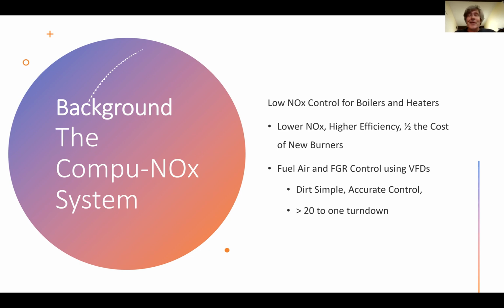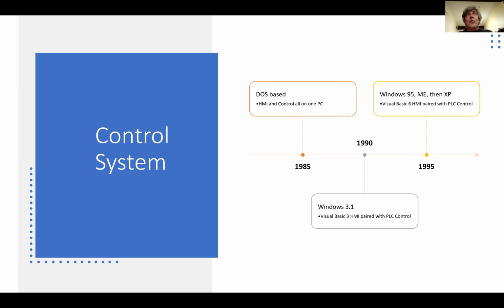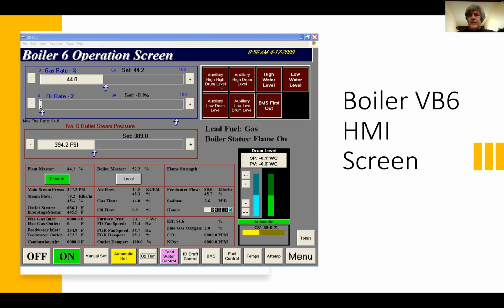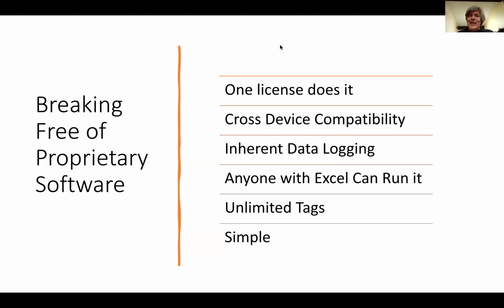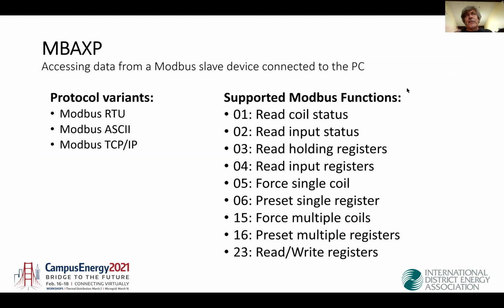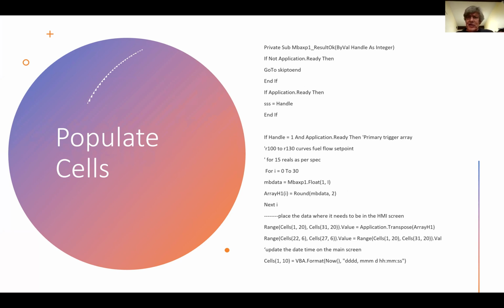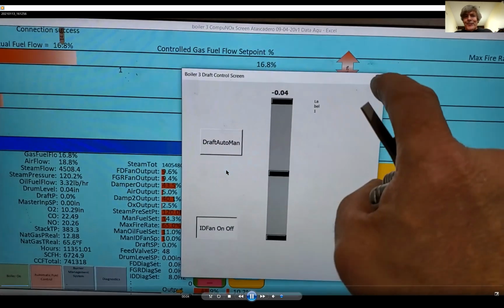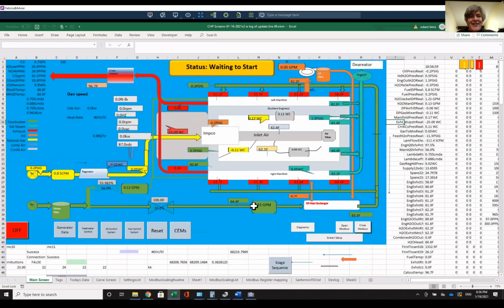Excel as a human machine interface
Excel offers an alternative for interfacing to Programmable Logic Controllers (PLC) that is both flexible and inexpensive.  The video goes through some of the issues in creating a workable functional Human Machine Interface for a variety of steam boiler control systems.